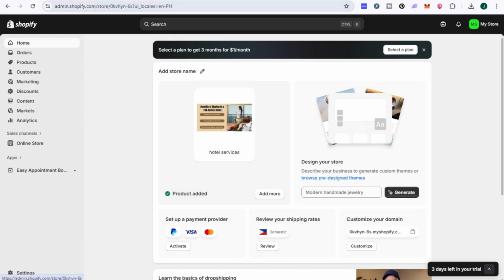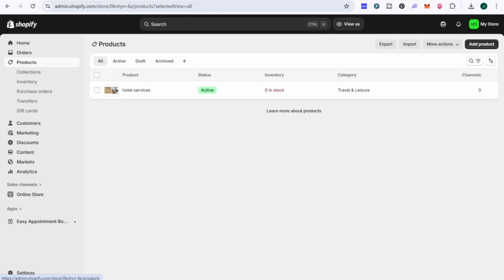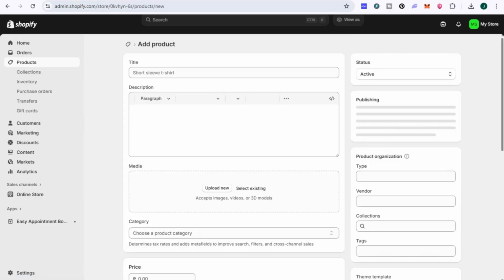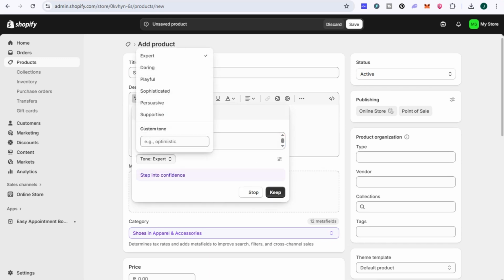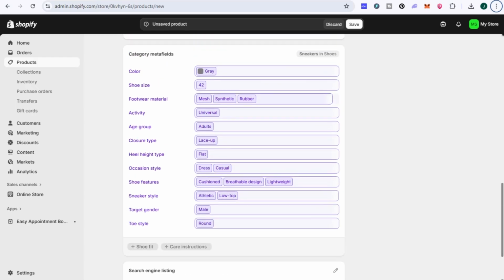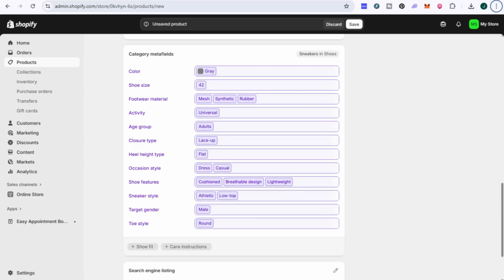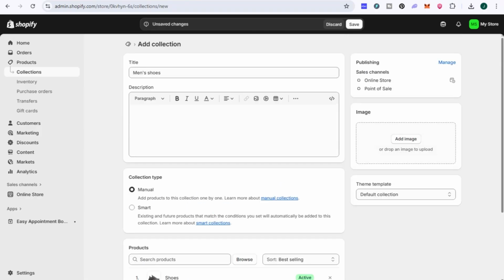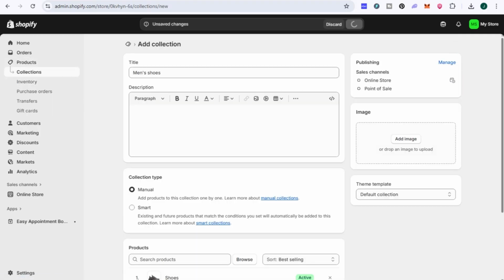How to Add Product Categories in Shopify 2025 (Complete Walkthrough)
Learn how to add and organize product categories in Shopify 2025 with this complete walkthrough designed for beginners and store owners looking to streamline their catalog. This guide walks you through setting up collections, customizing category structures, and optimizing navigation so customers can easily browse your store. You’ll see how to manage tags, automate product grouping, and create a clean shopping experience that boosts conversions.

Perfect for anyone building a new Shopify store or improving an existing one, this tutorial gives you everything you need to set up your categories the right way.